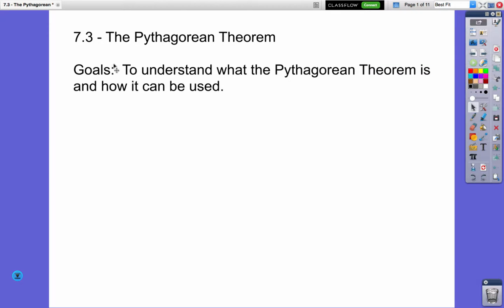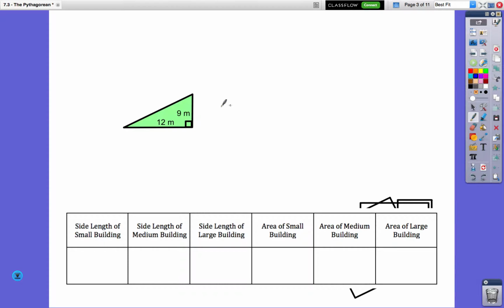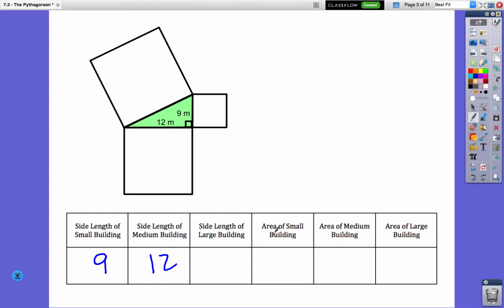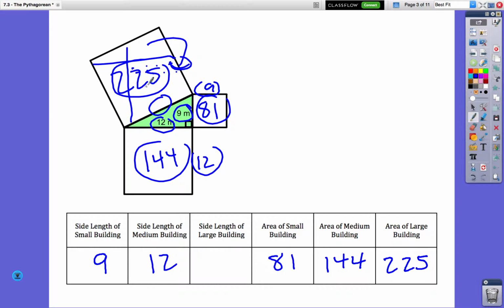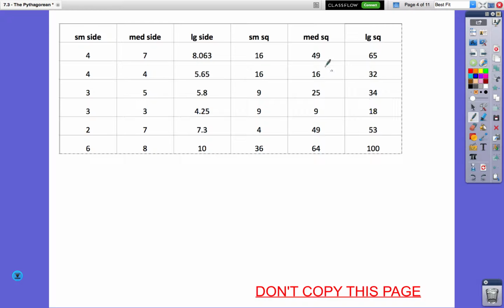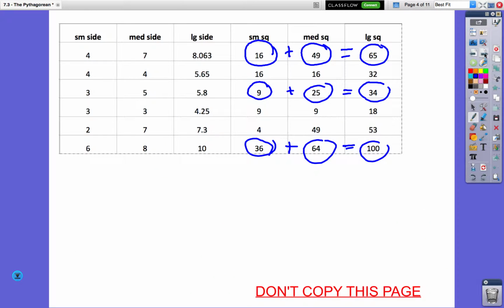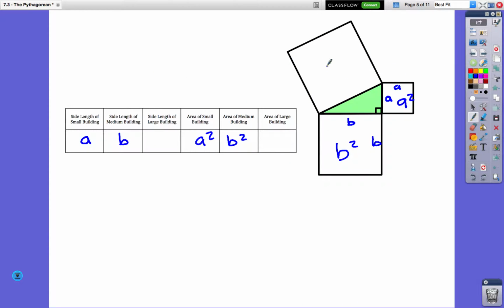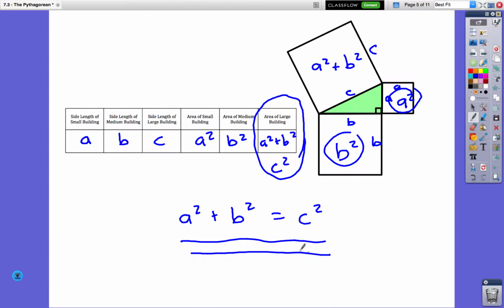7 3 1 The Pythagorean Theorem